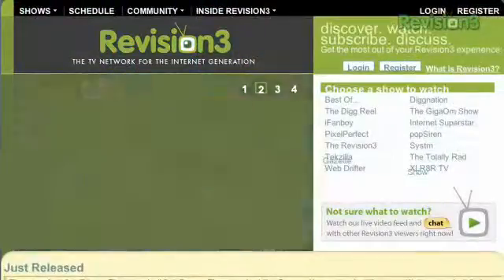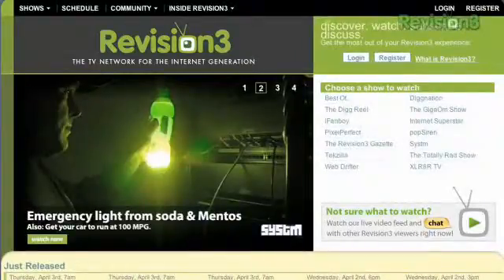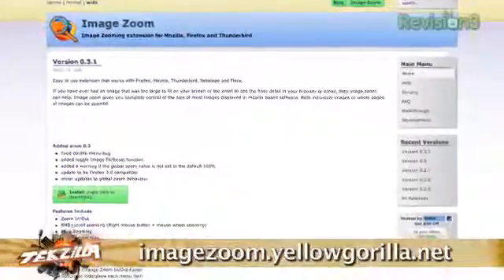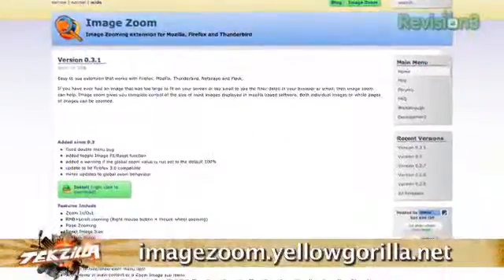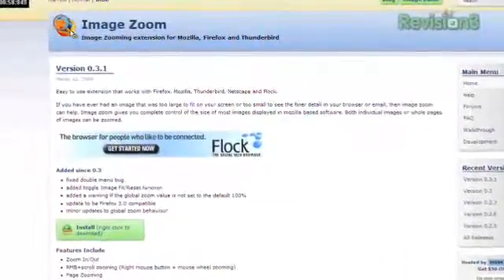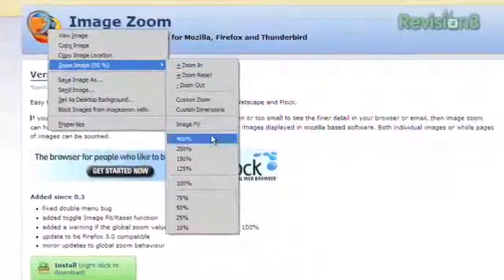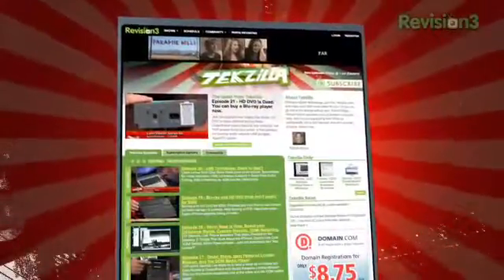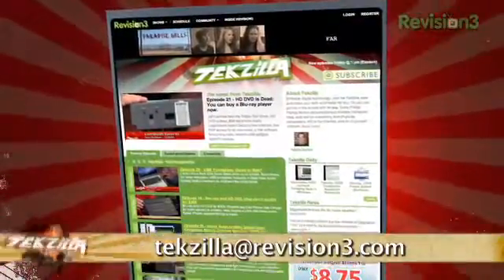Tekzilla Daily Episode 72 Firefox Zoom Images